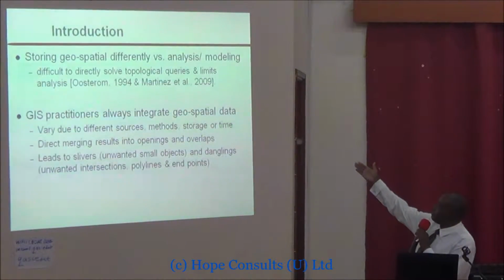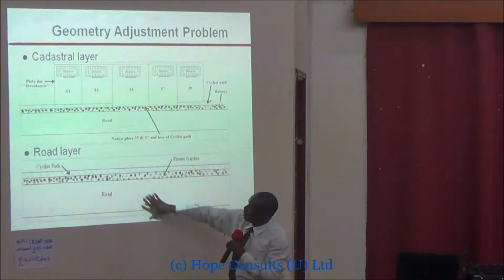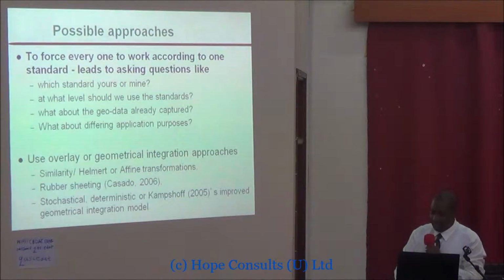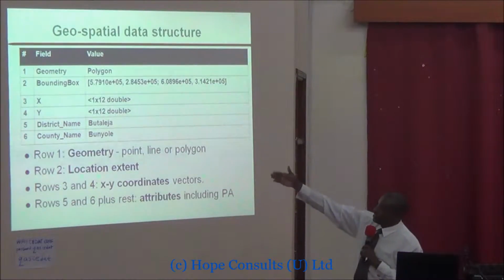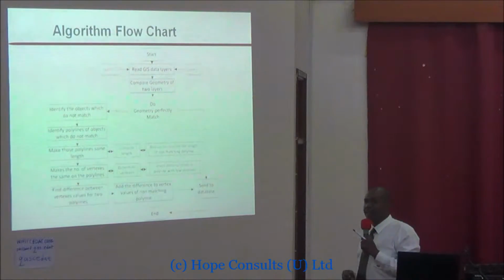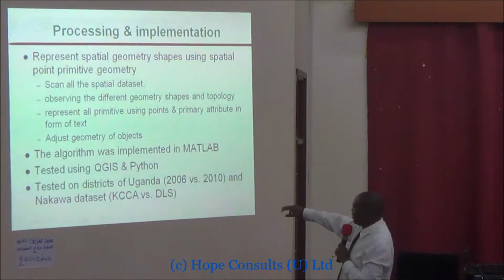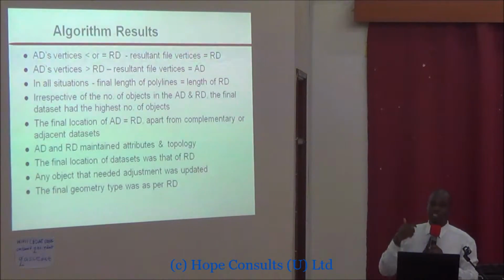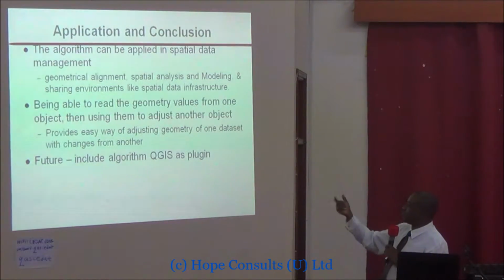AGRC2015 Conference Ismael Wadembere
An Algorithm for Geo-Spatial Objects Adjustment by Mr. Ismael Wadembere.